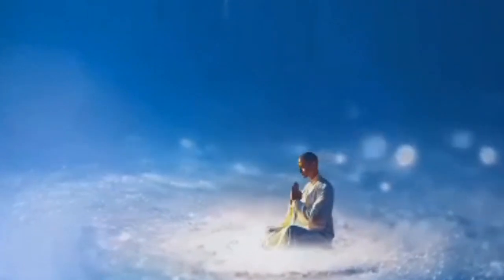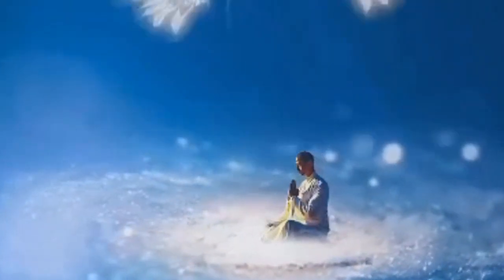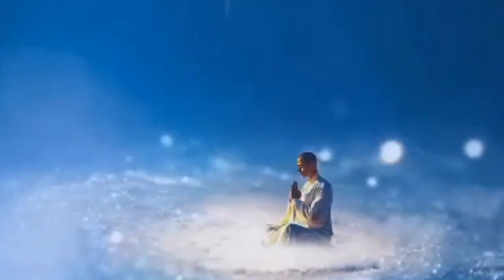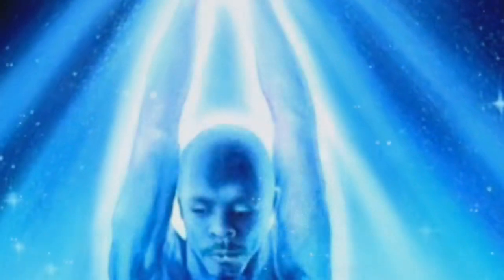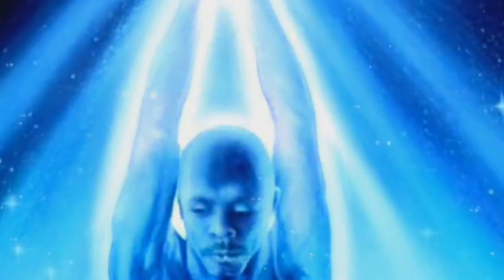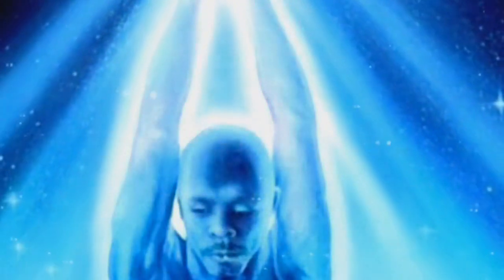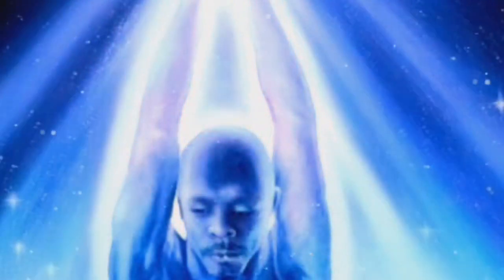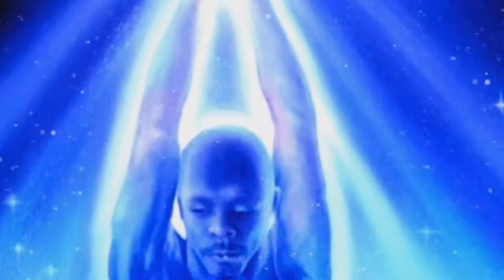COMO LIBERAR LA ENERGIA INTERIOR Y CAMBIAR EL COLOR DEL AURA